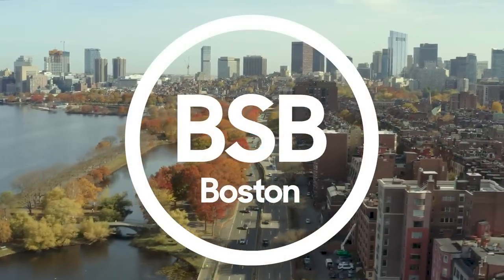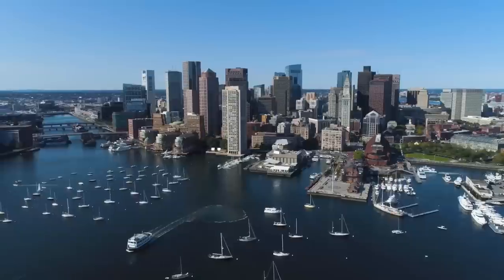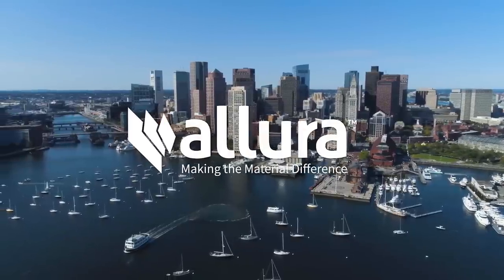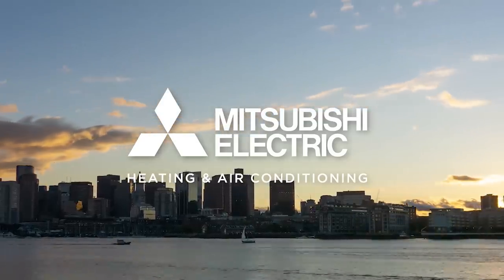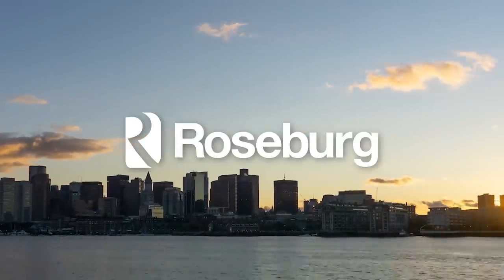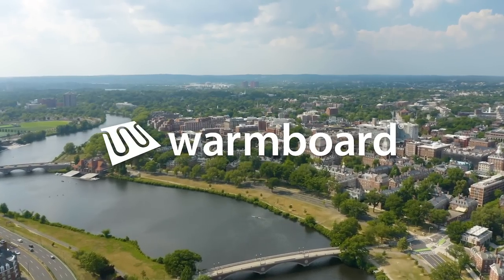"Project Design Part 1" Build Show Build: Boston Ep. 3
This episode of Build Show Build Boston dives into the details of design. An architect can't just sit down and draw up a design for their clients. There are thousands of factors to consider. This is why Steve explains how to set your project up for success. What "homework" does he give his clients? What does Steve do to get his clients engaged in a way that turns hundreds of ideas into an actual home?